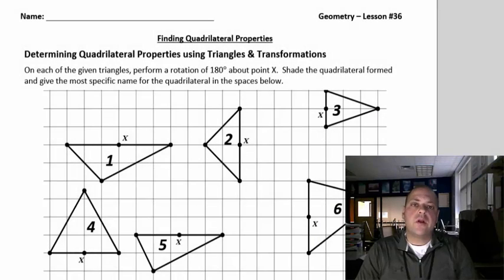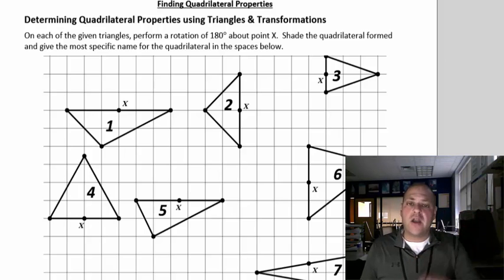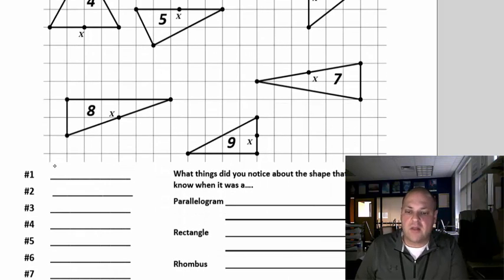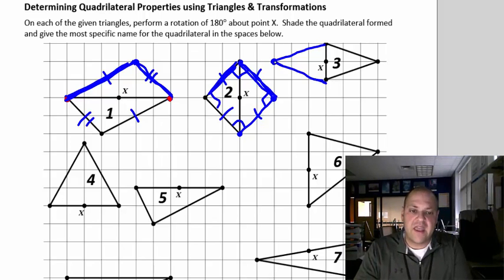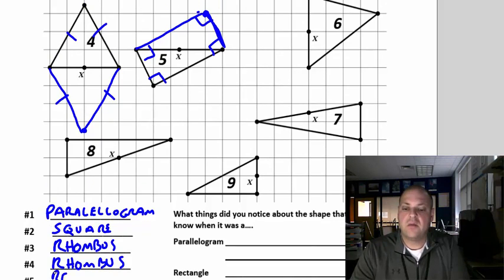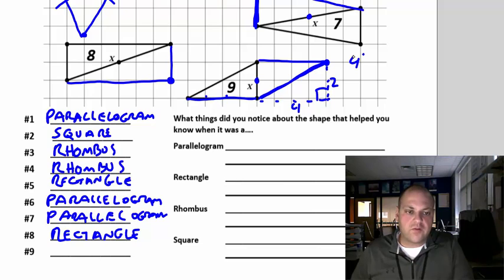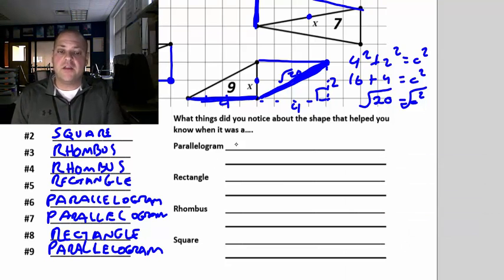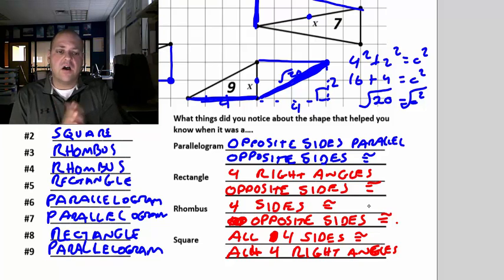Geometry Lesson 36